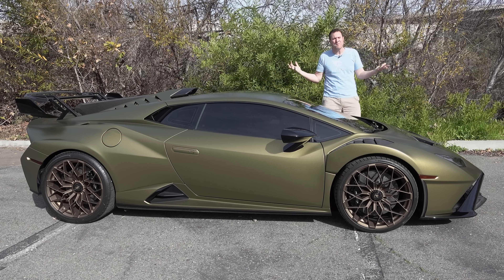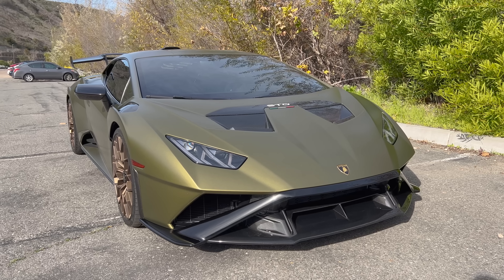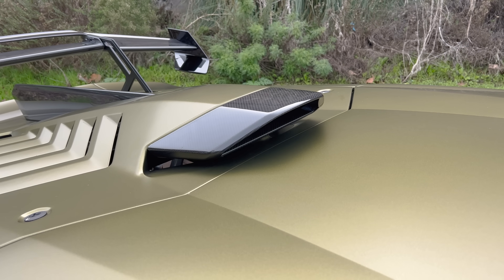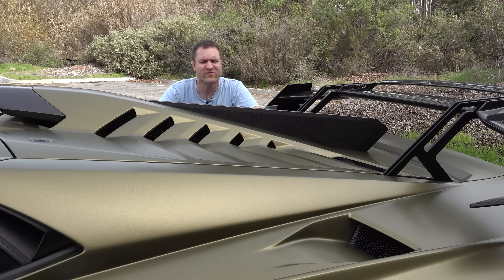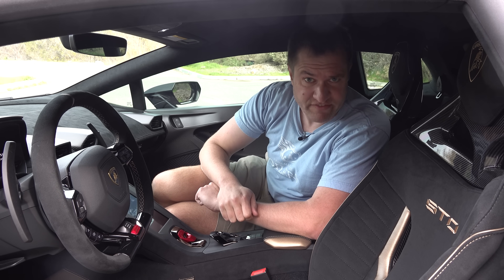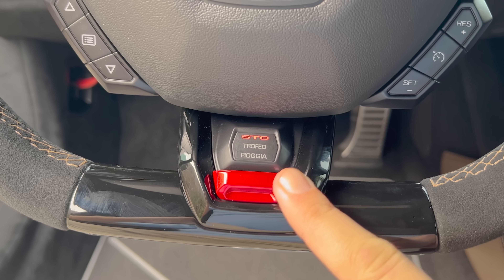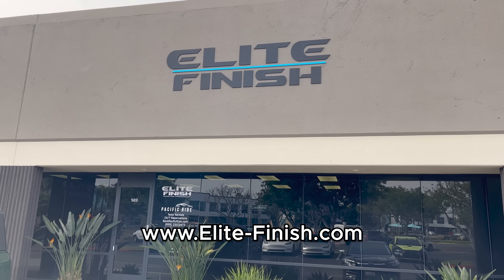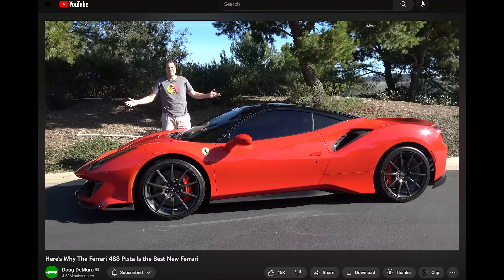The Lamborghini Huracan STO Is the Most Insane Huracan Ever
Lamborghini Huracan STO review! The Lamborghini Huracan STO is totally insane and crazy -- and I love it. Today I'm going to show you all the quirks and features of the STO, and I'm going to review the driving experience and show you what it's like behind the wheel.

WEBSITE & MERCH!